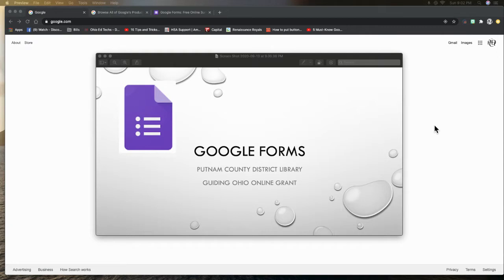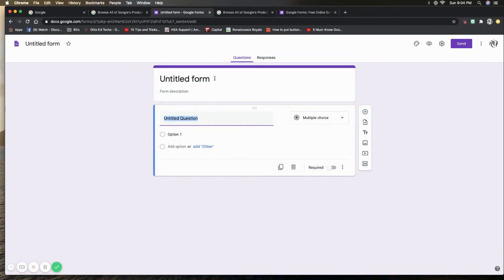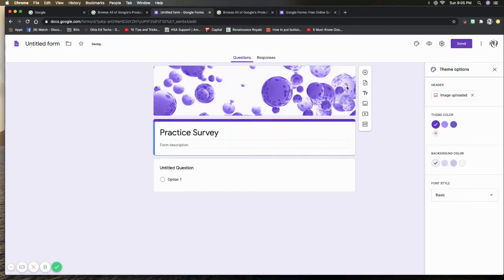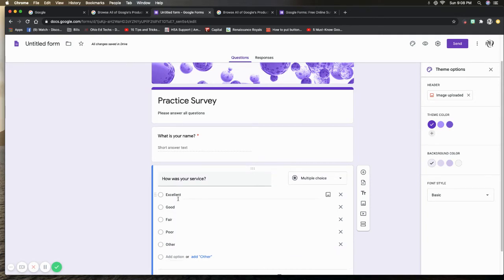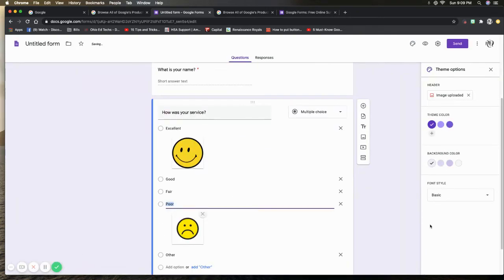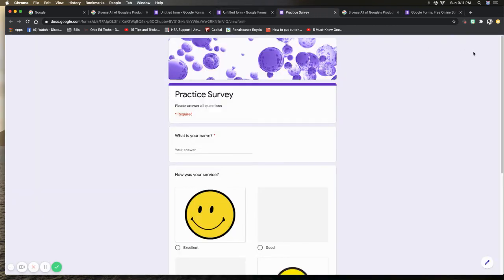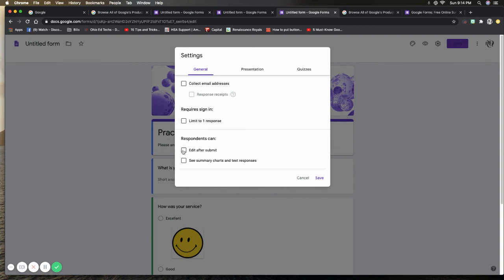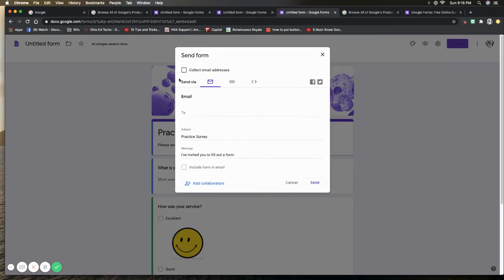Google Forms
How to create and share a Google Form.  Survey information from individuals for their feedback.